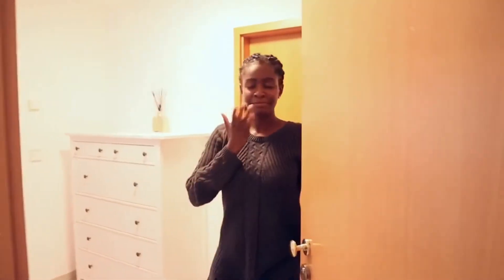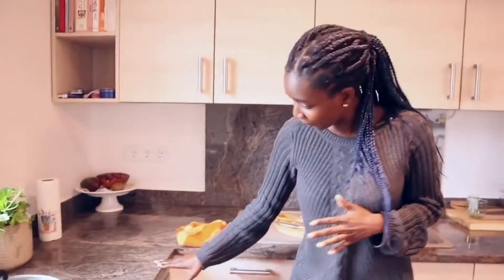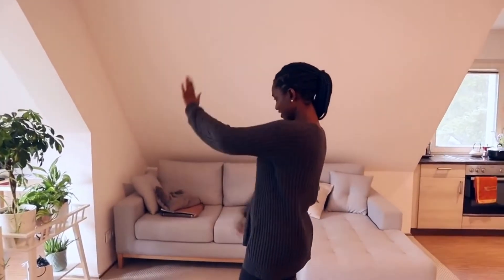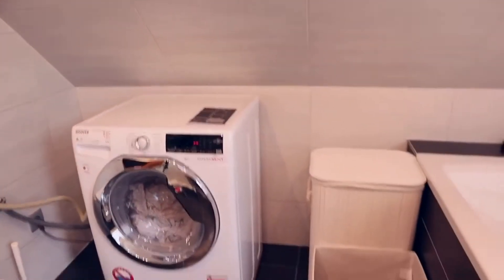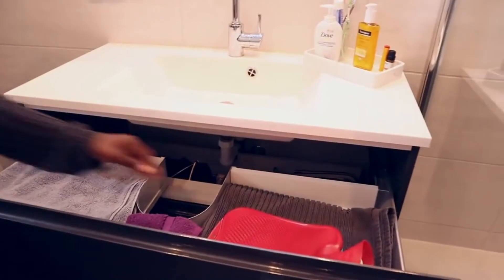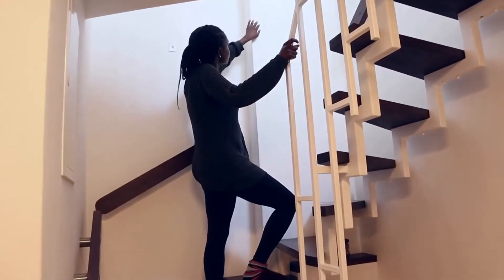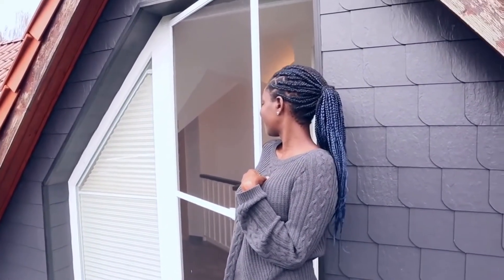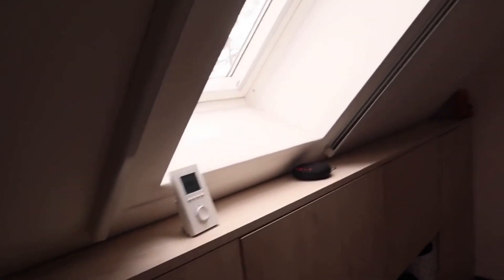My Modern Apartment Tour, Kenya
Here's a tour of my apartment in Nairobi, Kenya. Take a sneak peek inside to see how I decorate my space and use color on the walls and furniture to make it more exciting.

About my Apartment, Nairobi Kenya

My apartment is my little sanctuary. It's where I get to be creative and style it the way I want. This is where all my styling experiments take place so you can watch and learn from them too! Whether you live in an apartment or a house, click play and let me show you around. Enjoy!

This video should help you pick up some important tips and tricks on how to decorate your home or apartment, get the most out of your living space, and make it feel like a welcoming place.

Make your Home feel and Look Cozy

By the end of watching this video, I hope that you will use many of my suggestions to make your home a cozy place for yourself or someone special in your life. I am always open to hearing from other people sharing their opinions and stories!

I’ve chosen a simple interior design with natural colors and equipped it with modern furniture. So explore with me the world of interior decoration for more ideas on how to decorate your own home!